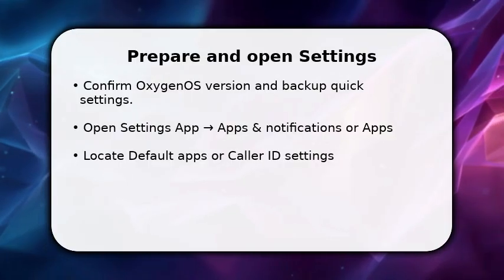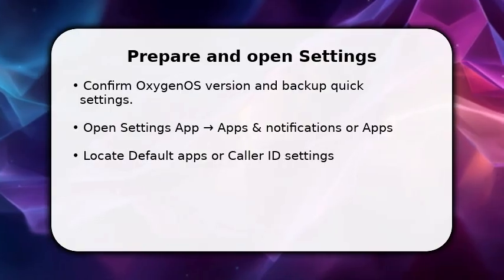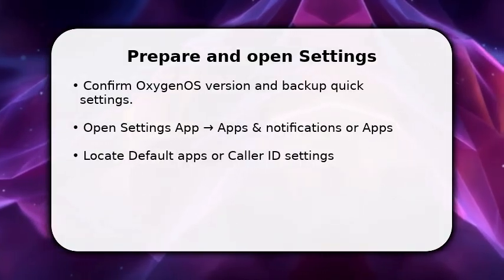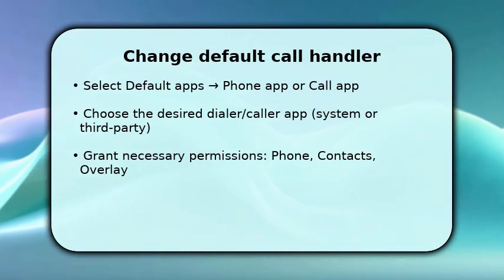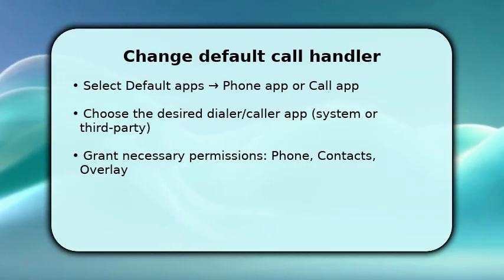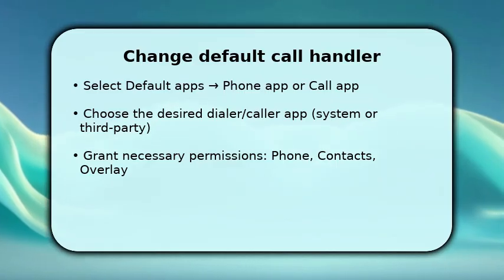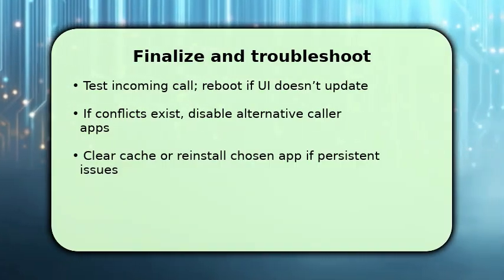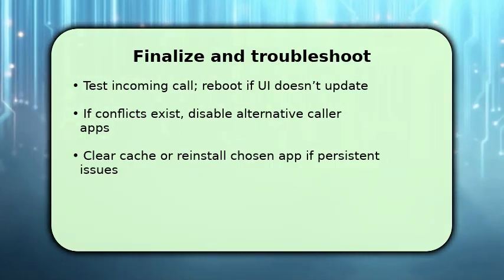How to Change Call Screen in Oneplus (only Way)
Discover the exclusive method to alter your call screen on OnePlus devices. This step-by-step guide is tailored for those seeking a unique approach, as we delve into customizing settings that are not widely known or available through standard options.

OnePlus, call screen change, exclusive method, customize OnePlus, unique call setting modification